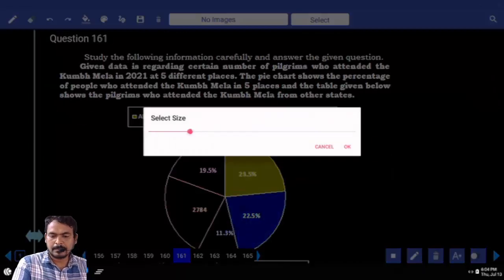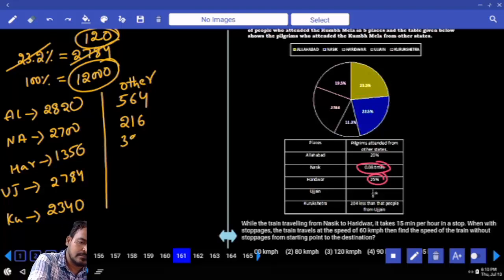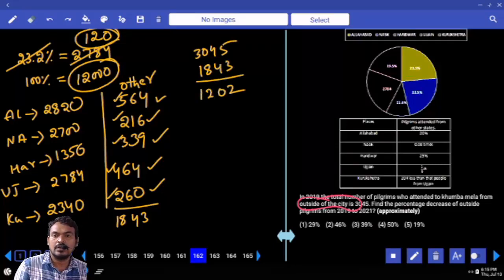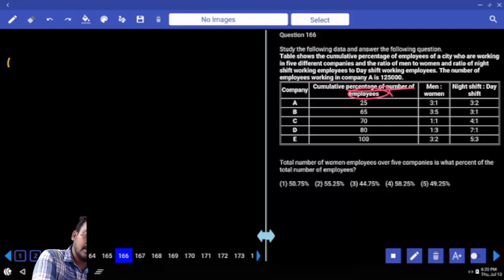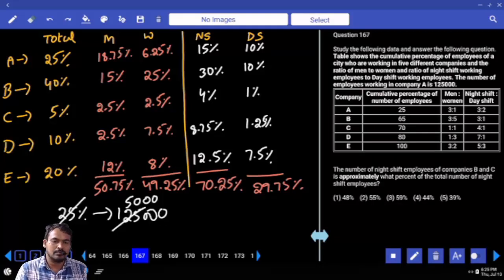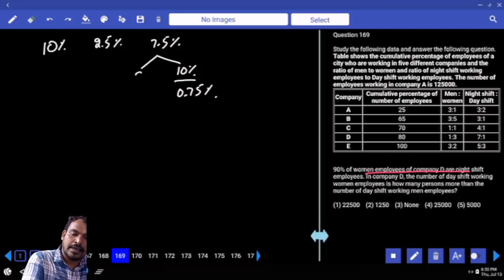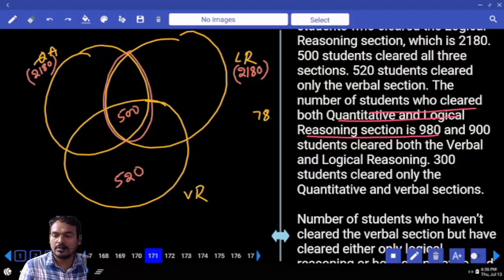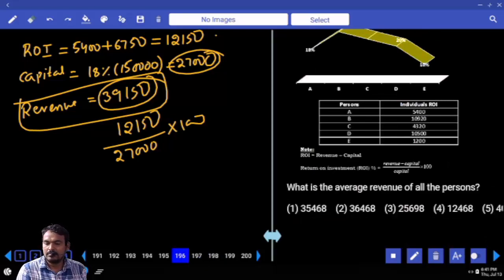IBPS RRB PO MAINS MOCK TEST NO-32 | MATHS PRACTICE SET WITH IMPORTANT QUESTIONS